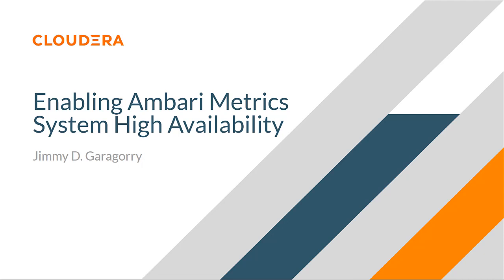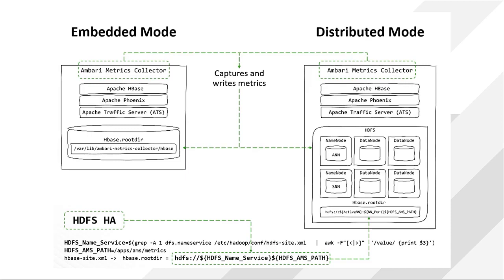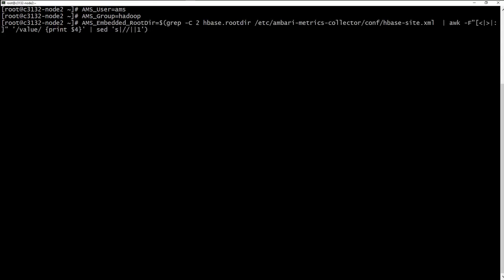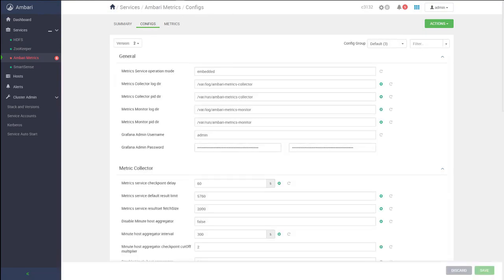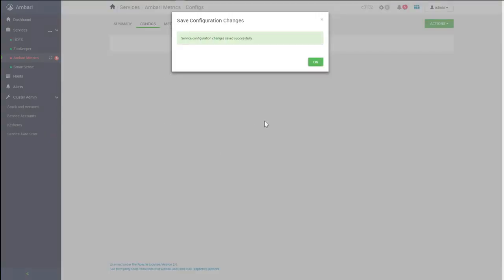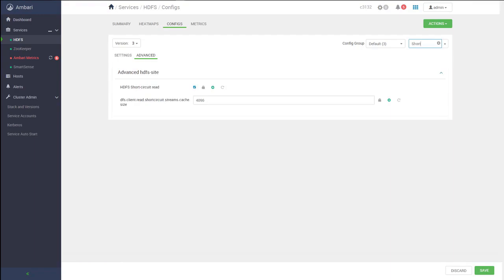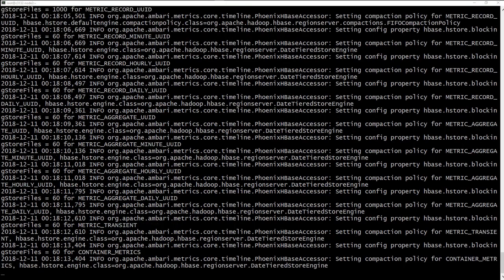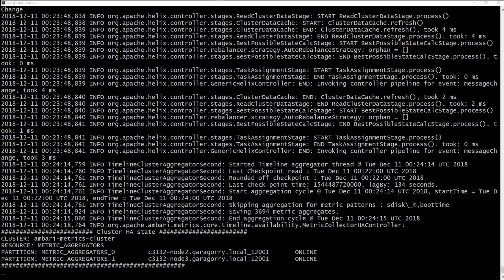How to configure Ambari Metrics System AMS High Availability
Ambari Metrics is a system for collecting, aggregating, and serving metrics for various services in Ambari managed clusters.

Metrics Collector is built using Hadoop technologies such as Apache HBase, Apache Phoenix, and Apache Traffic Server (ATS). By default, the Collector runs in embedded mode and stores metrics data on the local file system on the host where the Collector is running. To enable AMS high availability, you need to configure the collector to run in a distributed mode. When the Collector is configured for distributed mode, it writes metrics to HDFS, and the components run in distributed processes, which helps to manage CPU and memory